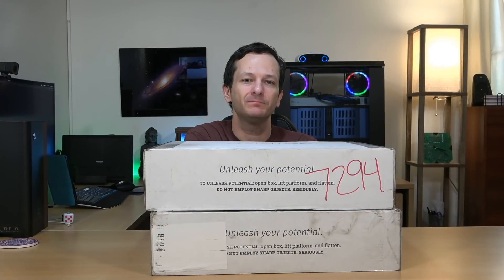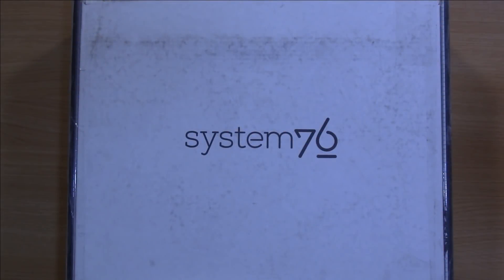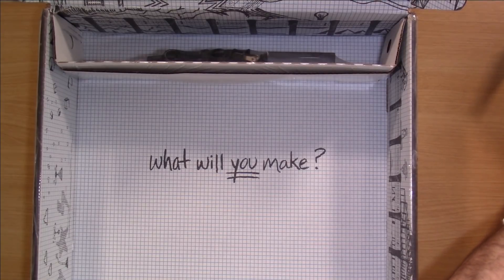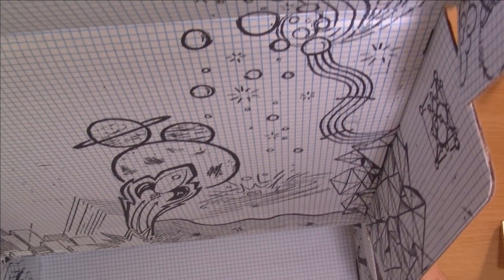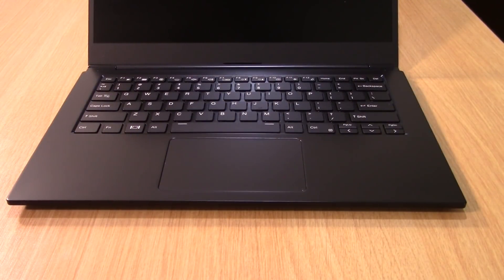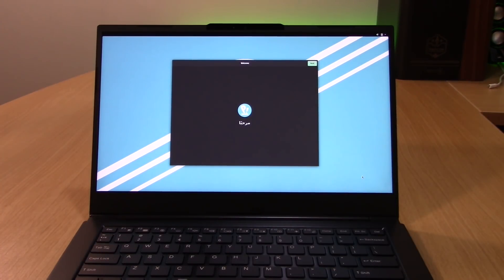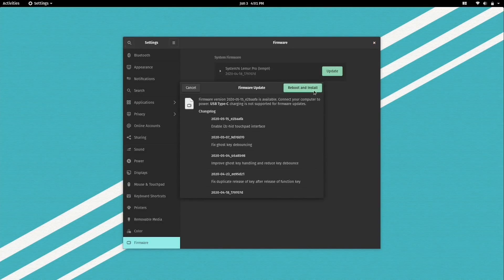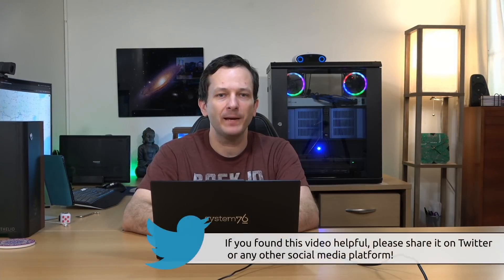Unboxing the new System76 Lemur Pro laptop (Full Review Coming Soon!)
System76 just sent over a Lemur Pro review unit, and in this video, I give it a quick unboxing. I'll have the full review ready to go very soon. I apologize for the poor camera and lighting, I'm making some changes in the studio. These issues will be fixed before the final review.